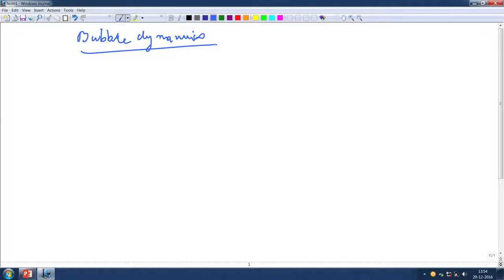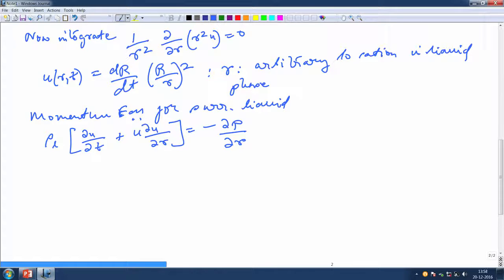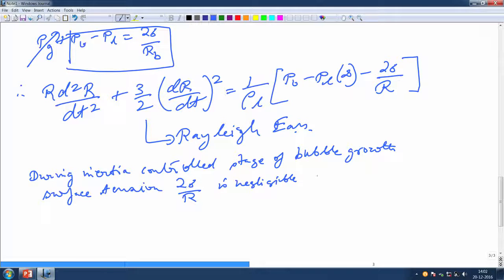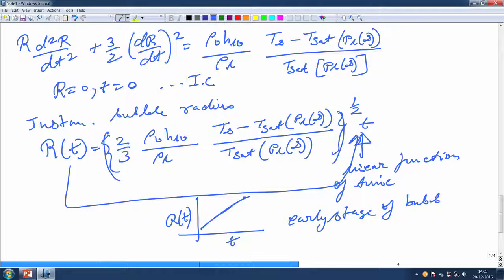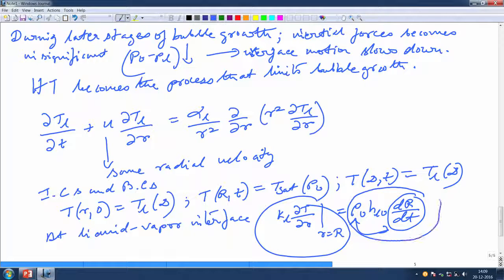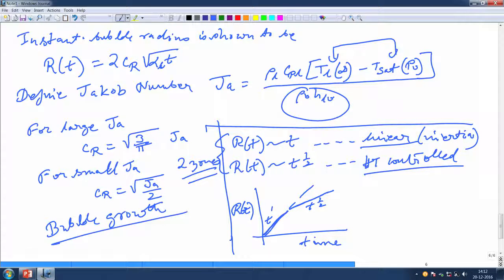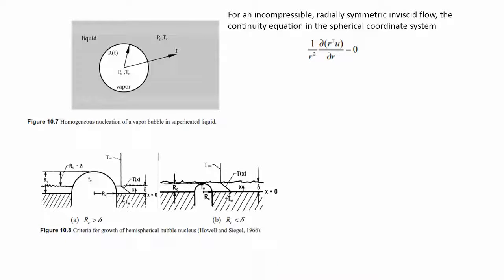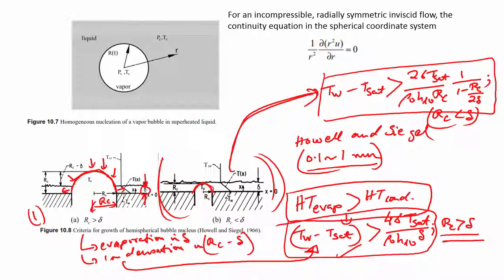Lec39 Boiling II Bubble dynamics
Heat Transfer, Bubble Dynamics, Multiphase